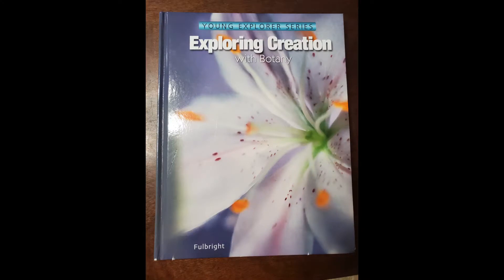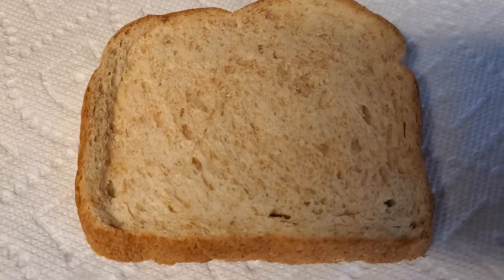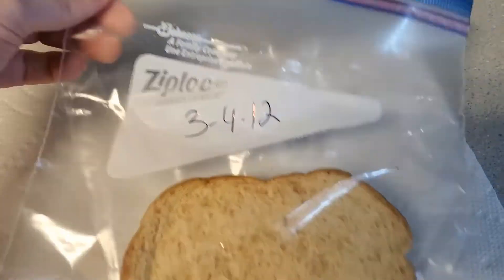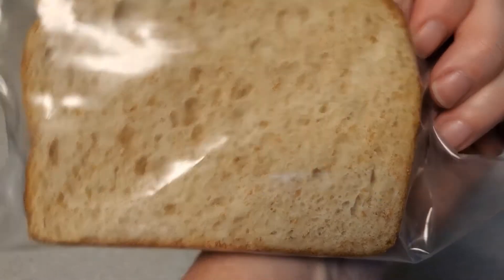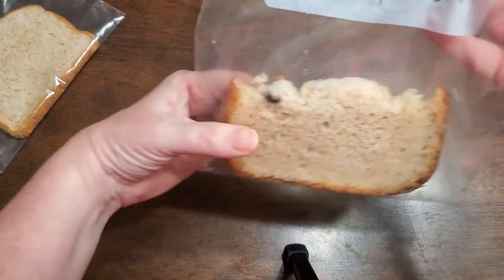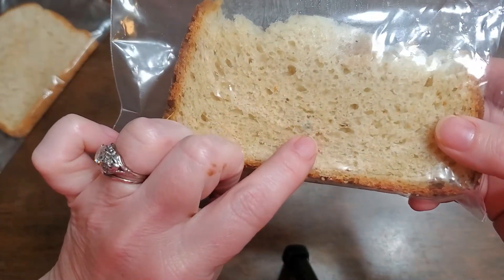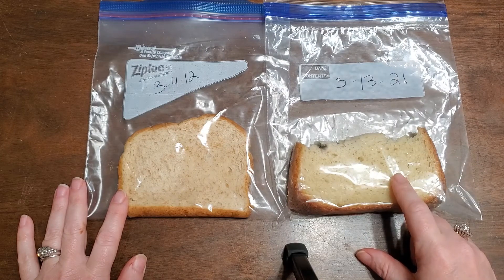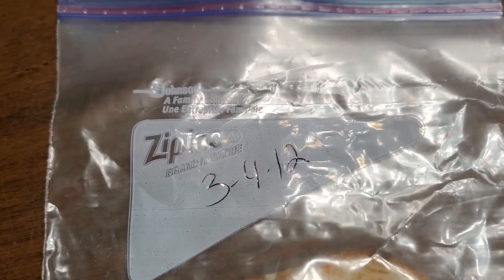Homeschool Science Experiment || Store Bread Vs Homemade Bread || Which Will Mold First?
In this homeschool science video, we are doing a homeschool experiment to see if store bread or homemade bread will mold first?

Apologia Botany

We are the Russells and we love homeschooling, homemaking, and family fun activities.  I have been a homeschooling mom since 2012.  On this channel you will get a mix of homeschool tips, homeschool curriculums, how we homeschool, cooking and homemaking.